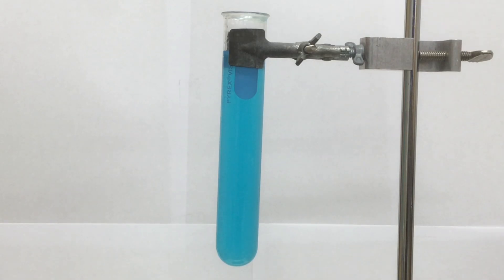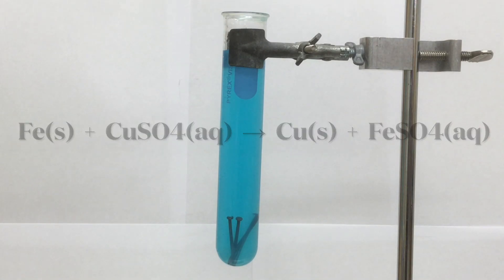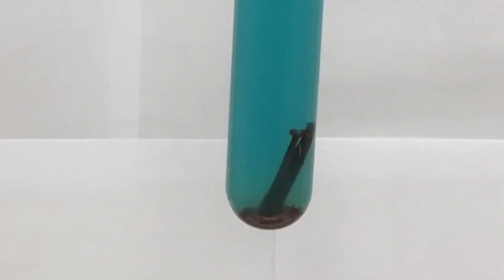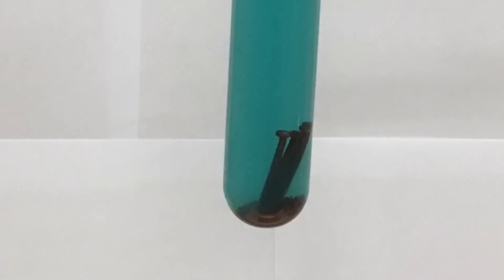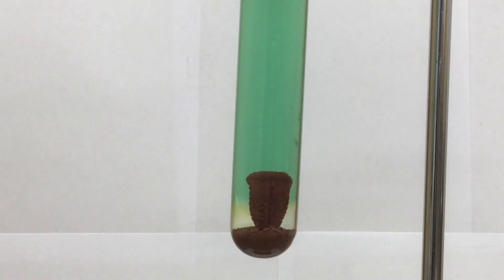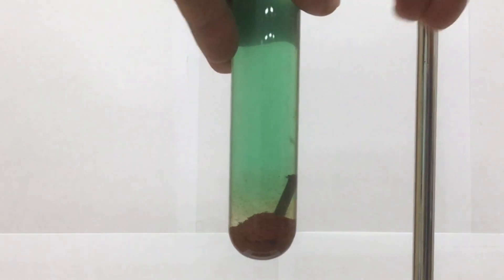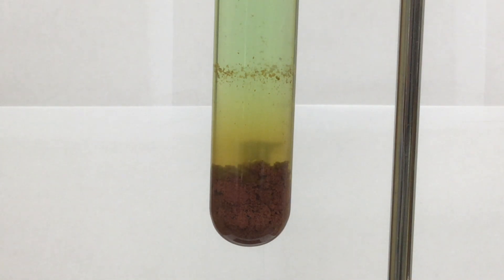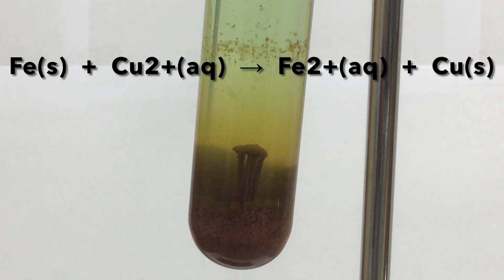Iron metal + Copper(II) sulfate solution reaction Time-lapse 100x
In this video, Mr. Krug performs a simple single replacement reaction, adding iron metal nails to a solution of copper(II) sulfate.  He introduces the concepts of oxidation and reduction and shows the reaction with time-lapse photography at 100x.

Complete Equation:  Fe(s)  +  CuSO4(aq)  →  Cu(s)  +  FeSO4(aq)
Net Ionic Equation:  Fe(s)  +  Cu2+(aq)  →  Fe2+(aq)  +  Cu(s)

Other names for this reaction:
Iron metal added to cupric sulphate
Iron metal added to cupric sulfate